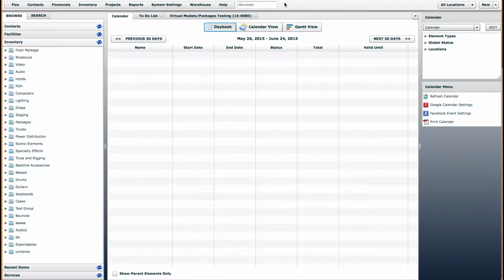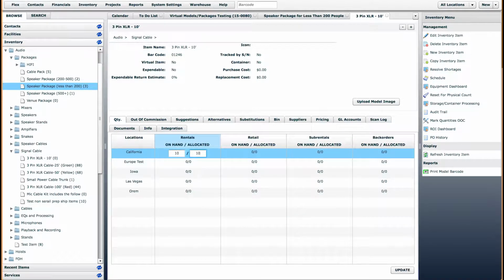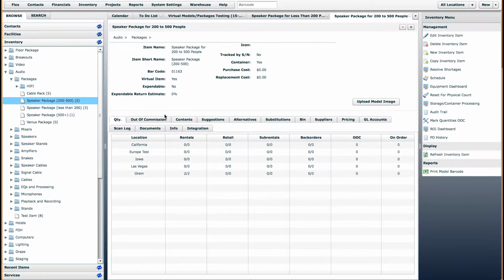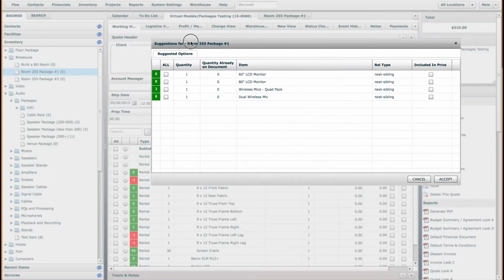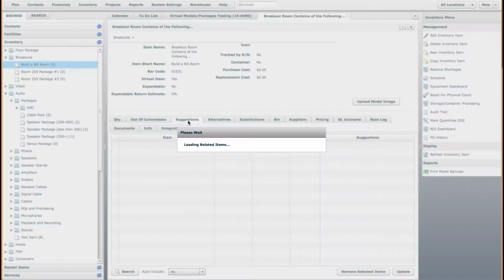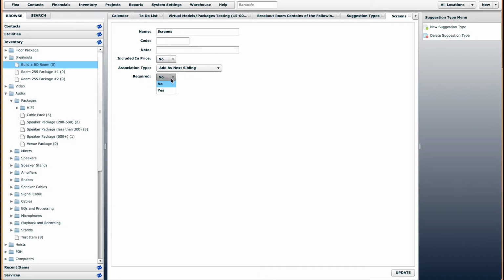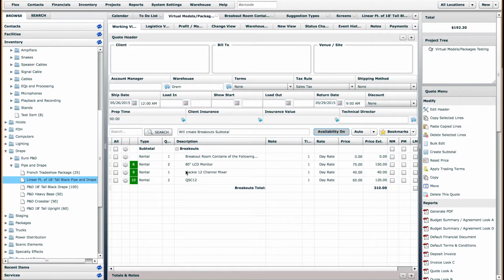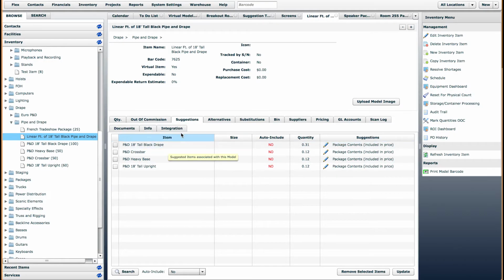Webinar - Virtual Models and Virtual Packages